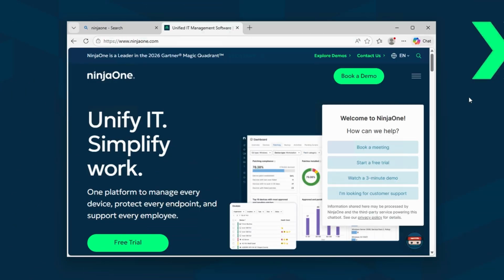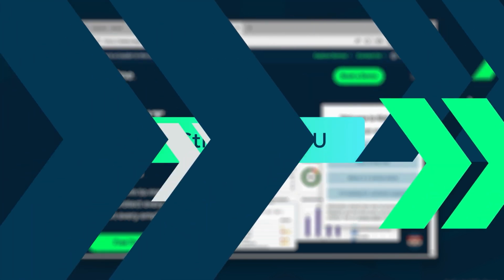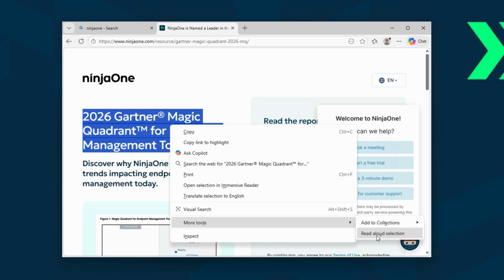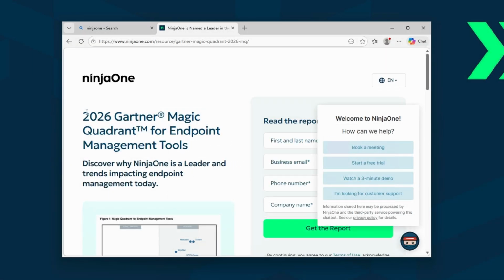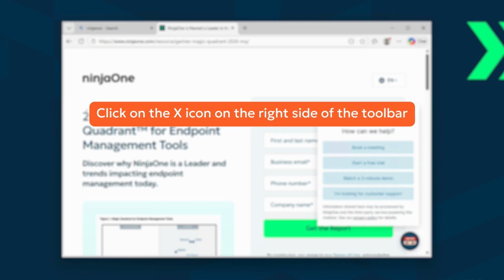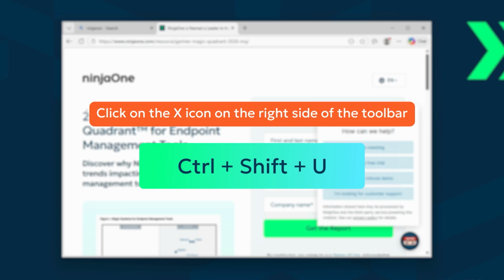How to Start and Close Read Aloud in Microsoft Edge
Read Aloud is one of the most useful tools you can use in Microsoft Edge, and opening and closing this feature is easy. This video will show you how to use this feature.

Read the full blog on How to Start and Close Read Aloud in Microsoft Edge

Chapters:
00:00 Introduction
00:23 How to Use Read Aloud on Microsoft Edge
01:26 Conclusion